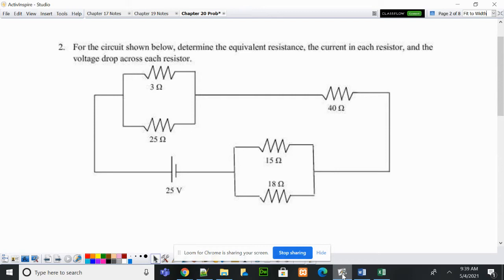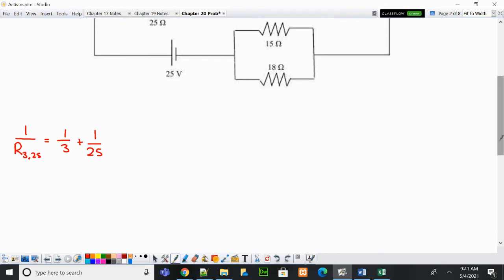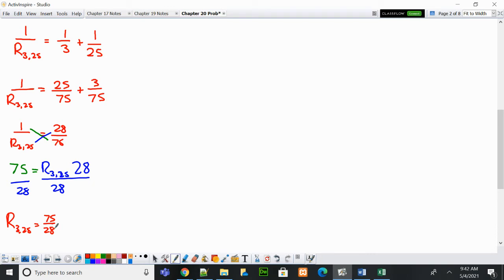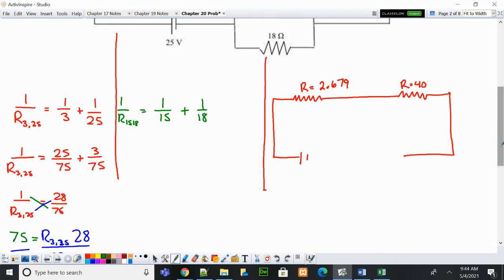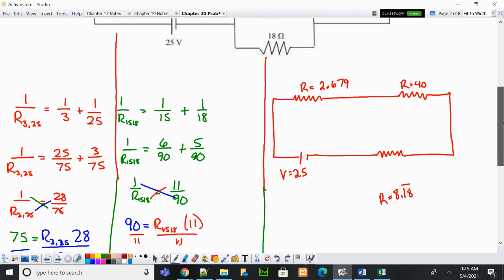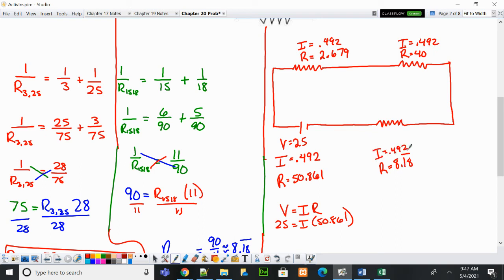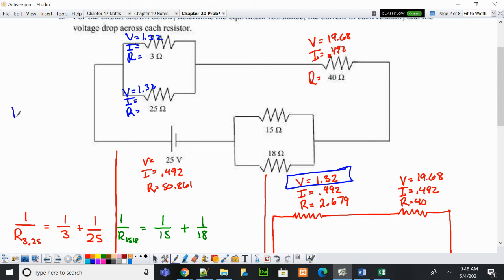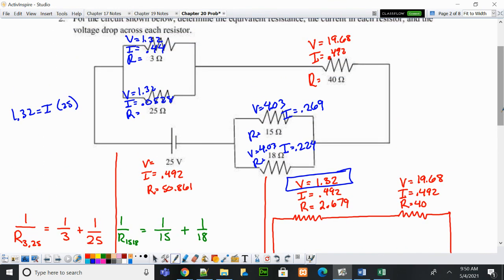Complex Circuit Practice Problem #2 (20-3 #2)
Example of how to solve a complex circuit.